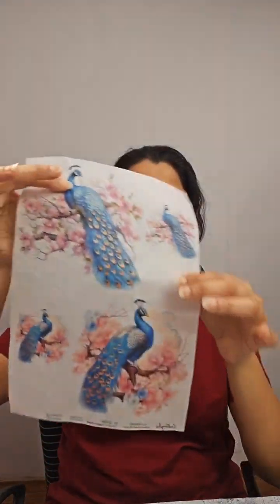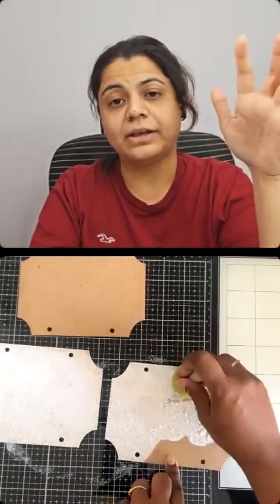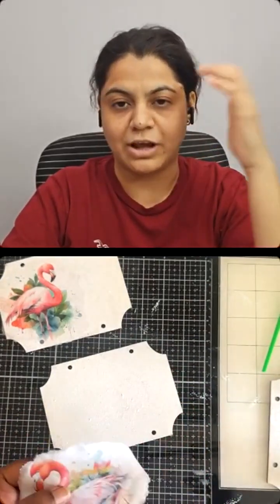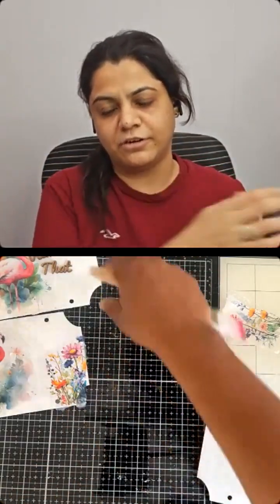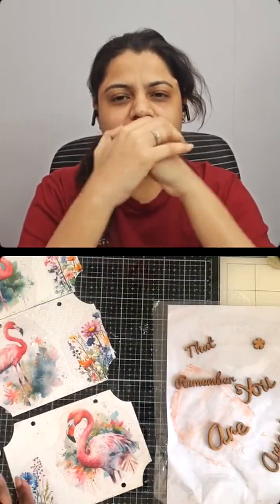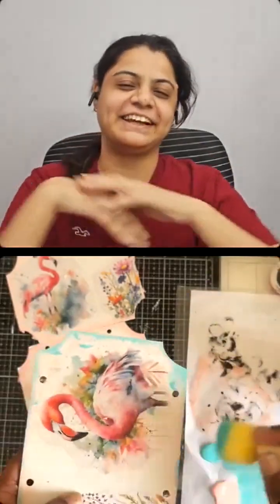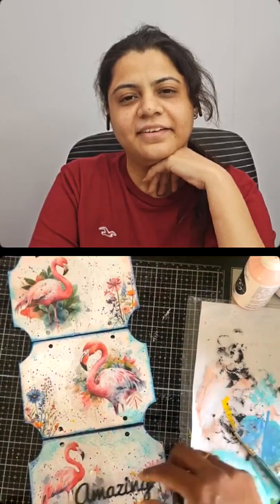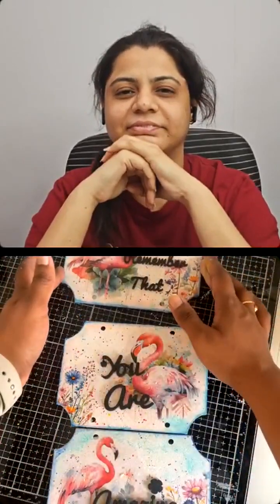Decoupage Wall Decor using madeinindia decoupage napkins, Weekend Workshop with Parvathi, 6/04/24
Let's revisit this Weekend Workshop with CrafTangles, where our design team member Parvathi showcased her skills. This event was hosted by Khyati, our brand head.
Parvathi creates a gorgeous Decoupage Wall Decor, using our newly launched, proudly madeinIndia Decoupage Napkin / Tissue papers, which are only 20GSM and single play and perfect for any decoupage, mixed media or journalling needs.